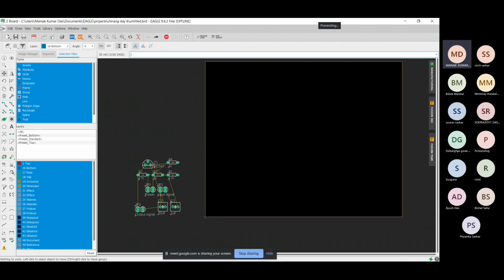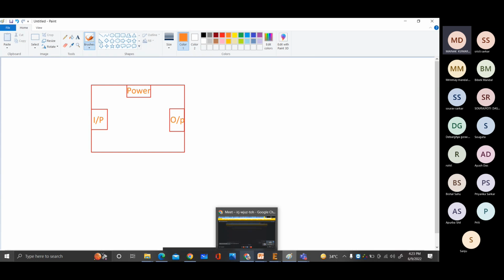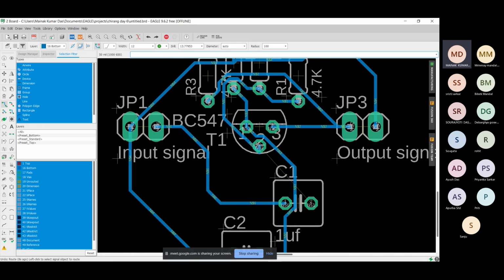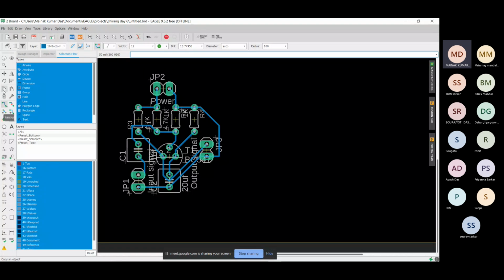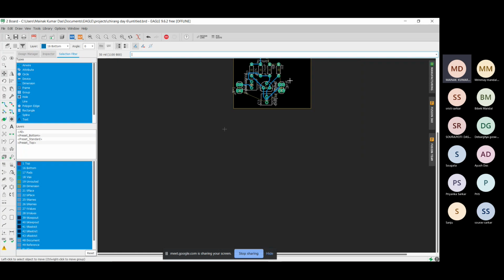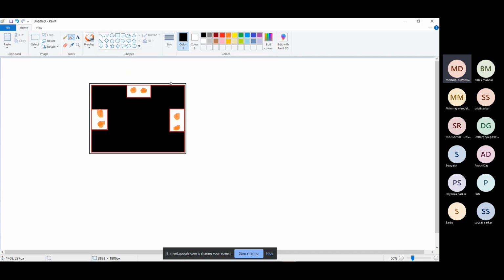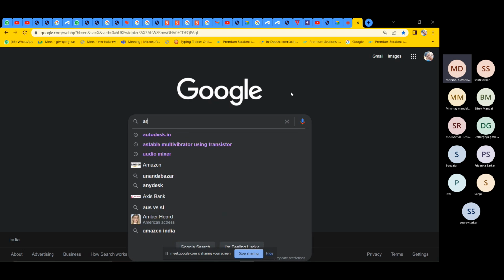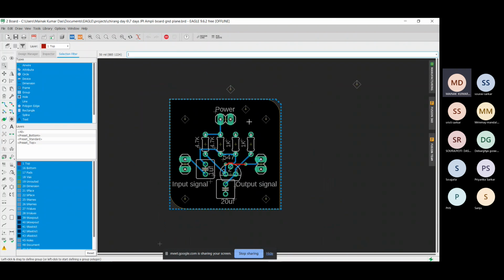PCB EAGLE WORKSHOP DAY-6